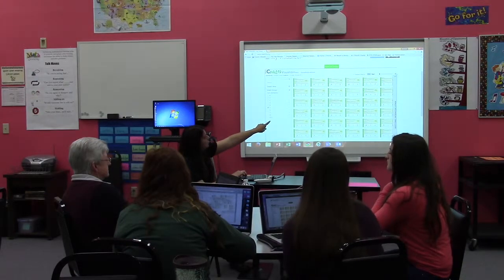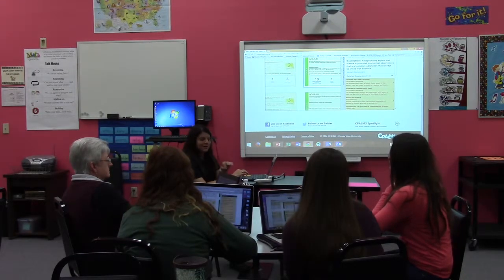CPalms Tutorial (Part 3)